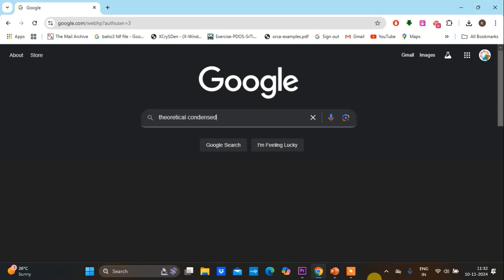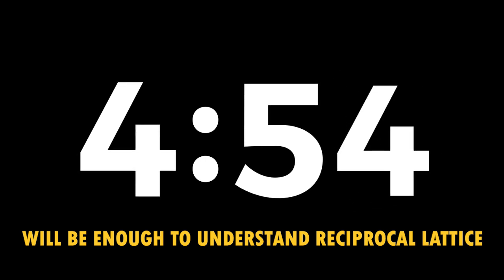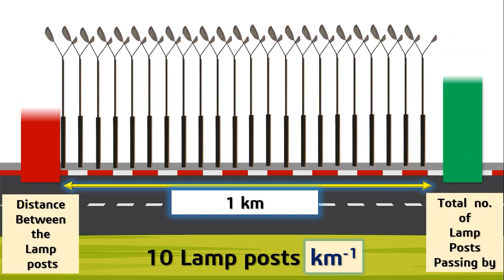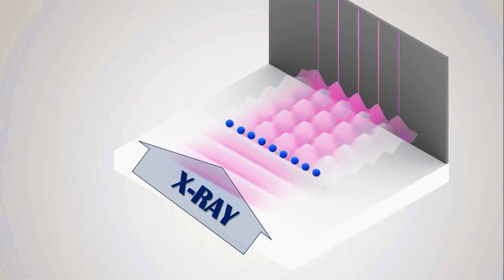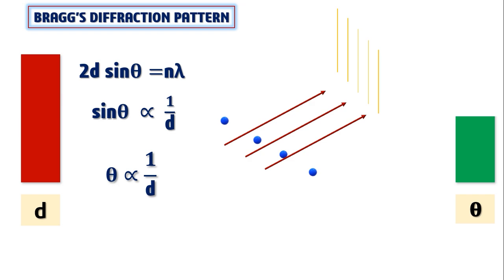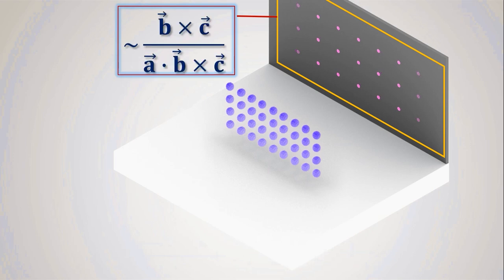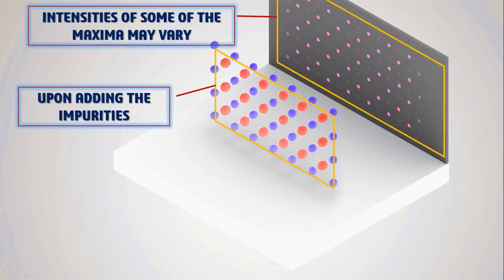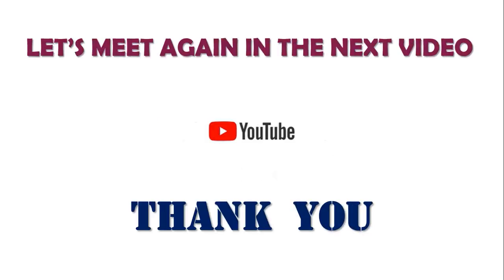RECIPROCAL LATTICE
VISUALIZATION OF RECIPROCAL LATTICE